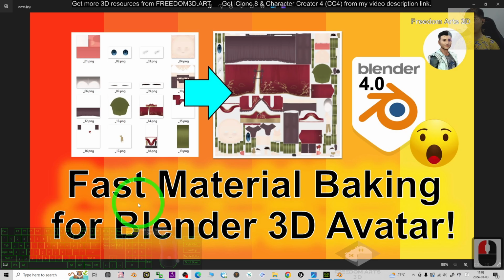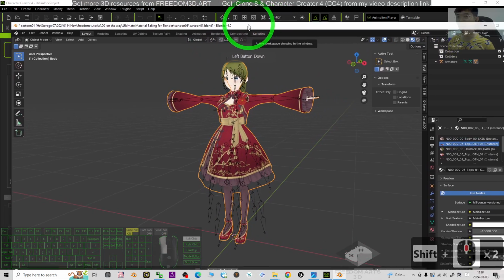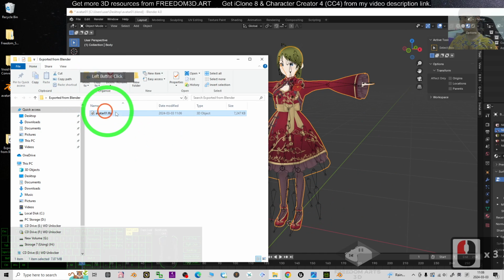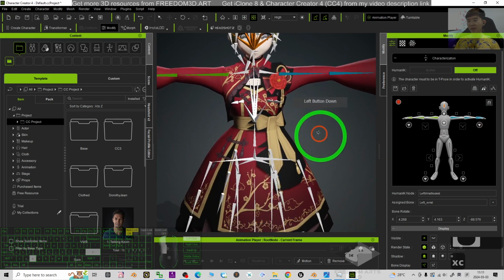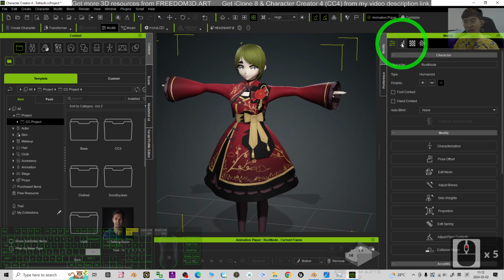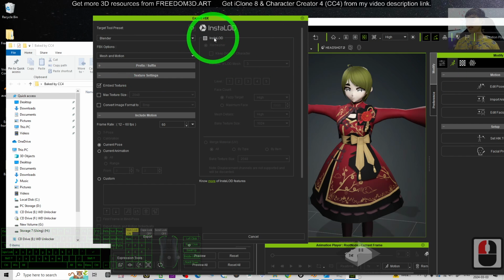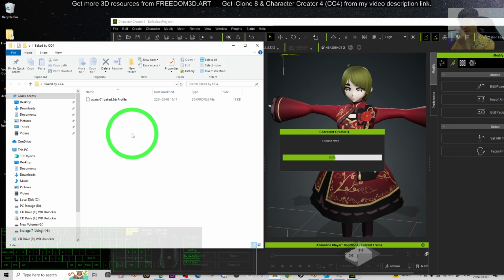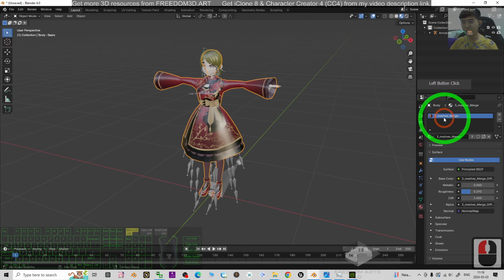Fast Material Baking for Blender 3D Avatar - Character Creator 4 Pipeline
Description:
Hey guys, how to bake multiple materials and textures of Blender 3D Avatar as one single material texture? This is my step-by-step tutorials on how to do this, by using Character Creator 4 as a tool! You can bake all materials in just one click, and import back to Blender! Enjoy! and have fun! Happy 3D Modeling, 3D Animation + 3D Game Dev! ENJOY!

Character,
Material Baking,
Blender,
Avatar,
Character Creator,
Texture Baking,
CGI,
3D Modeling,
3D Animation,
Game Dev,
Tutorial,
Freedom Arts,